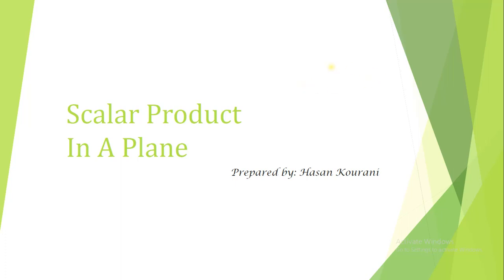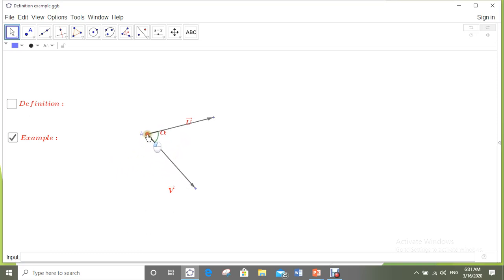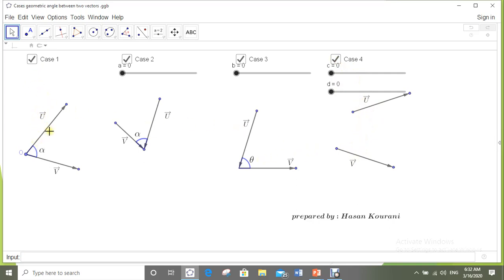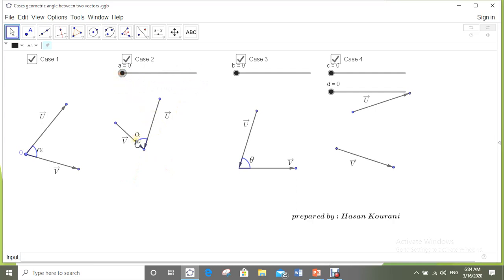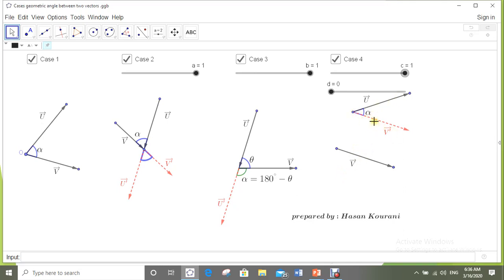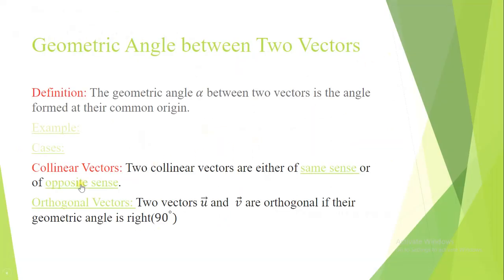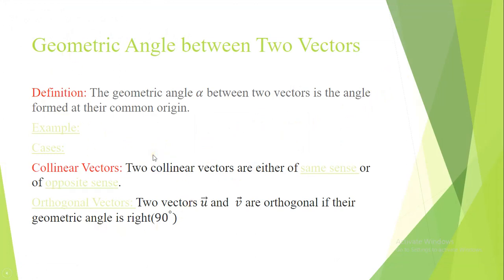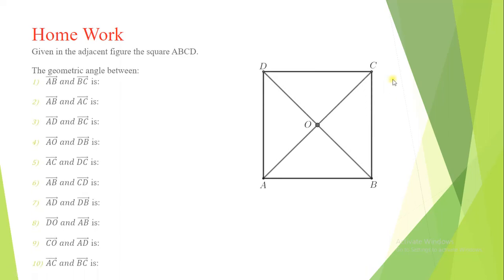scalar product 1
Scalar product - part 1
Hassan Kourani

G10